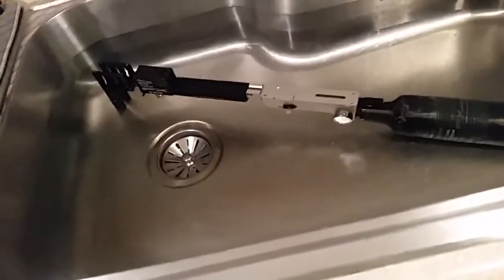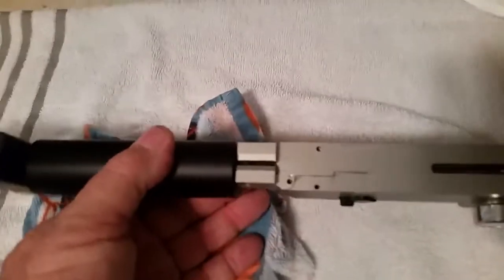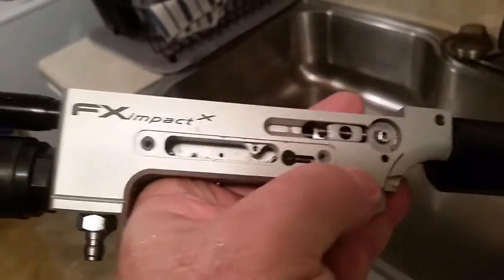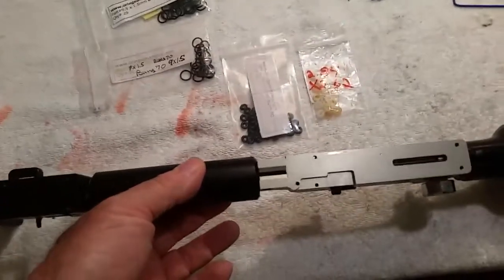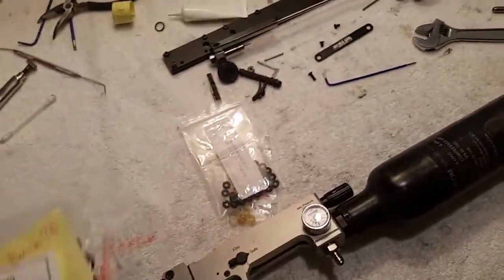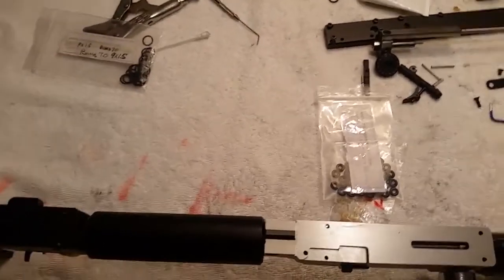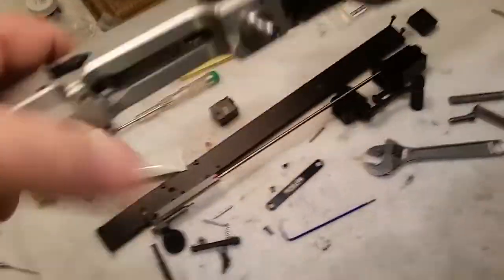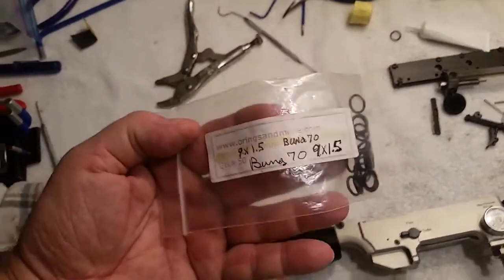NASTY PLENUM NOSE LEAK - PART TWO!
A little bit of know how and a ton of patience is all that's required to find & fix the leaks that may develop with your Impacts! The good news about owning & operating FX Airguns is that whatever parts you may ever need are only a phone call away. The nice ladies at FX USA have any parts or o-rings you may ever need.